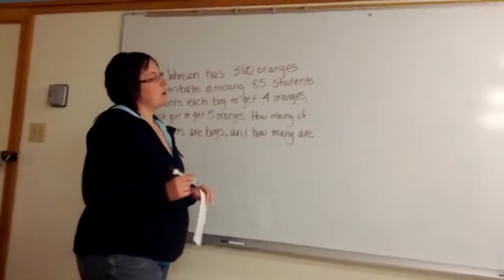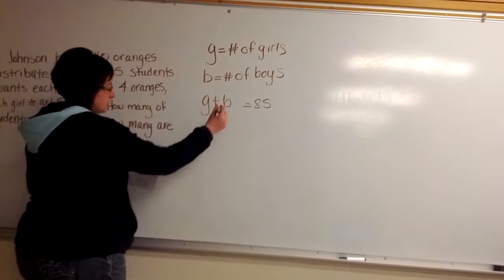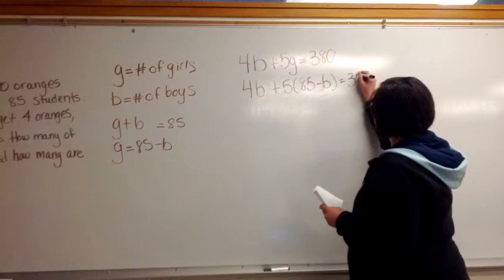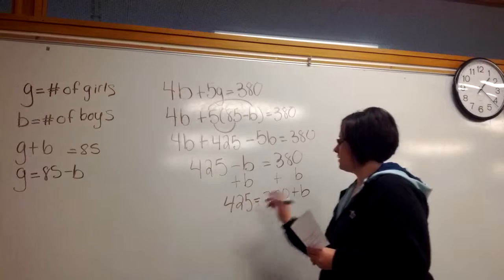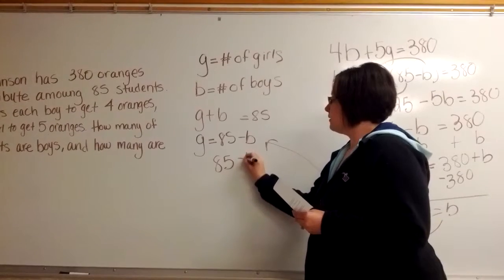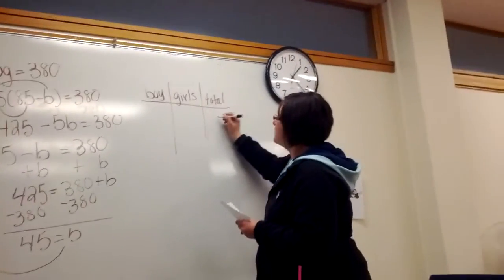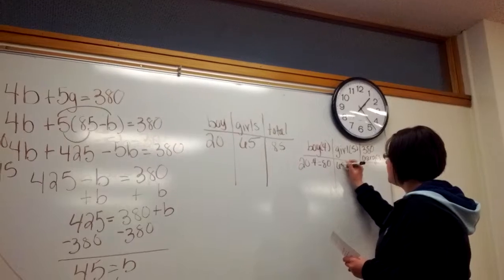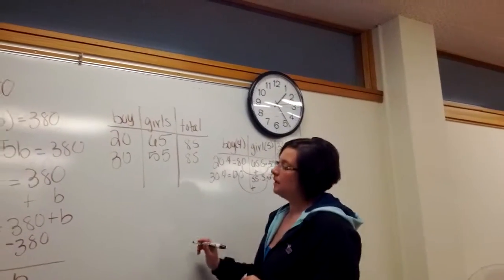Nicole Welch Math Video Clip